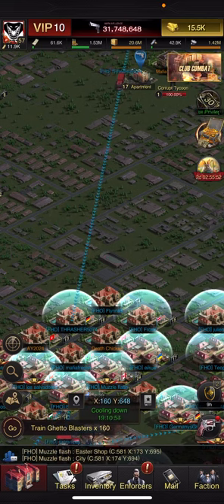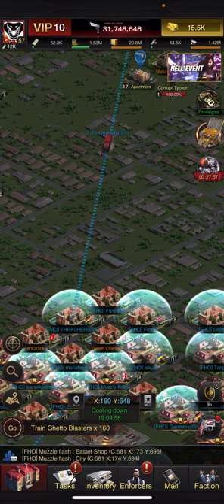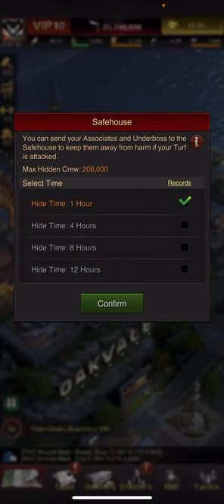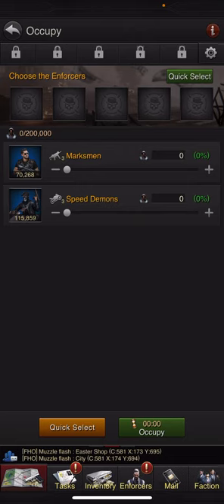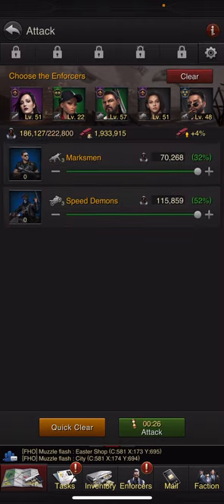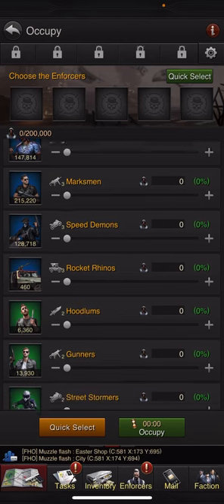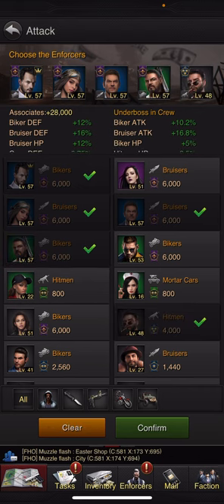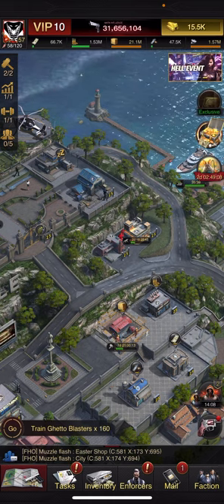TGM Easy Strategies for Attacking other players with minimal risk!